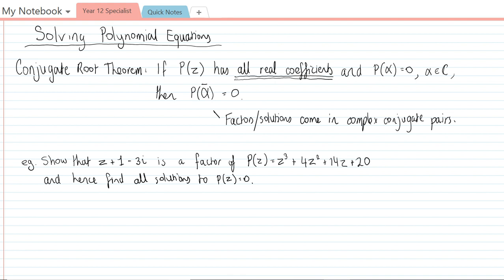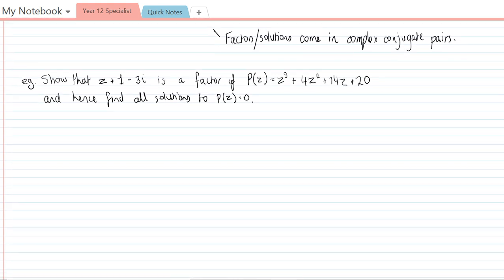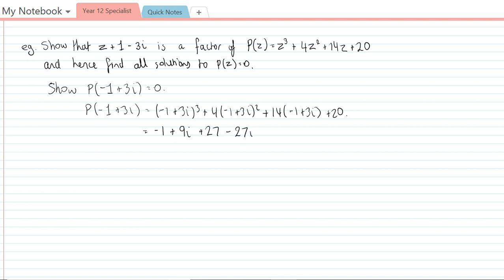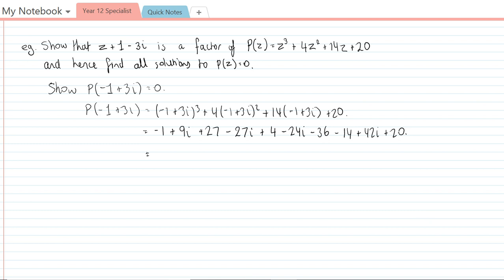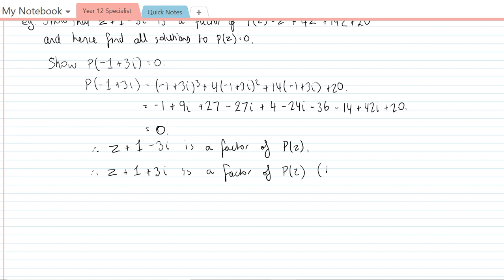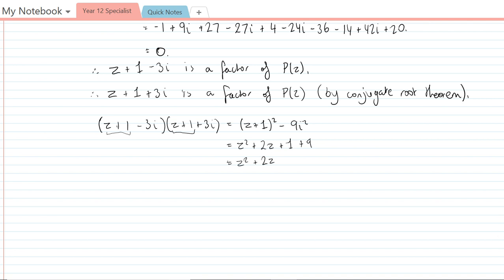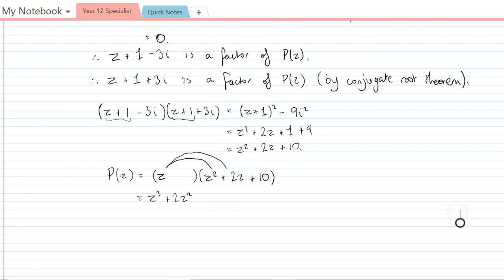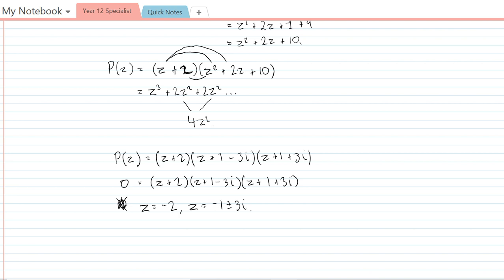Spec Solving Polynomials in C Conjugate Root Theorem